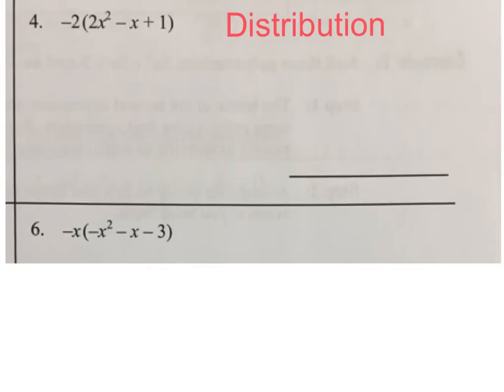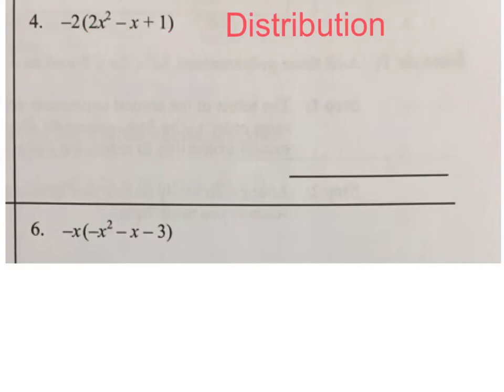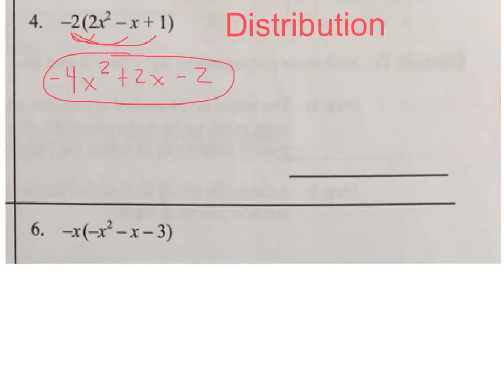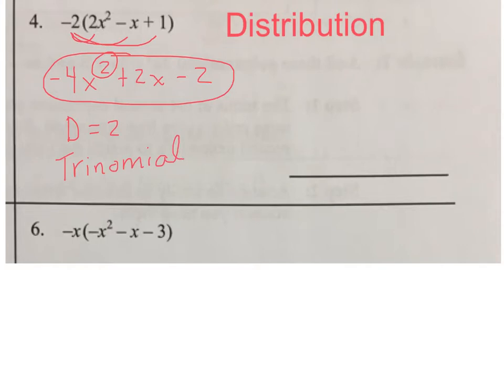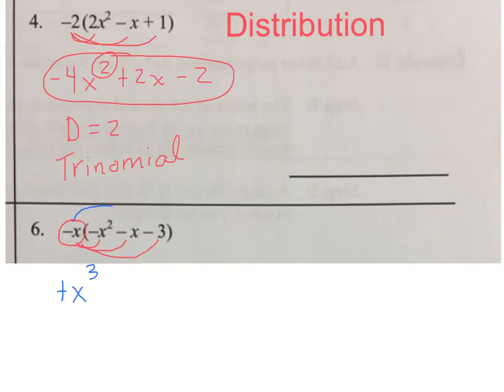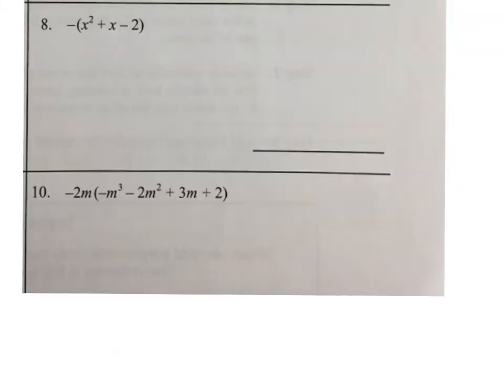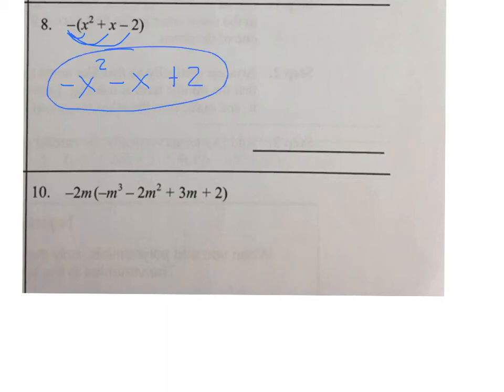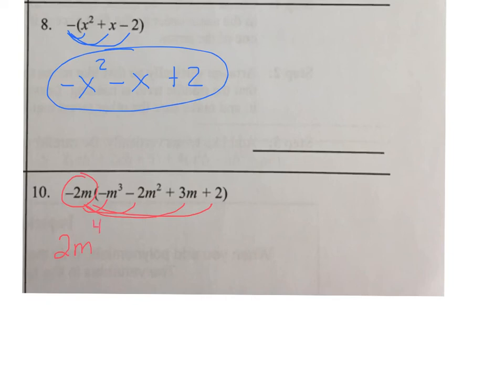distributing monomials to polynomials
Math algebra